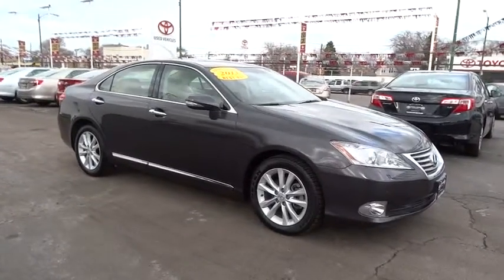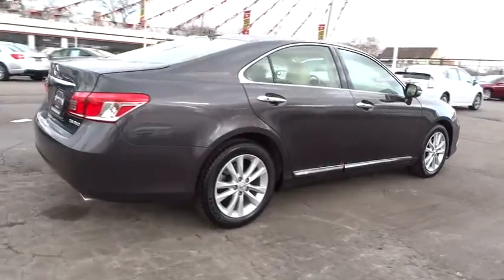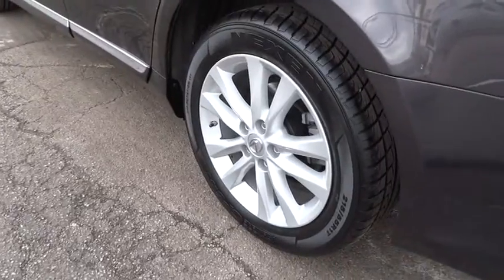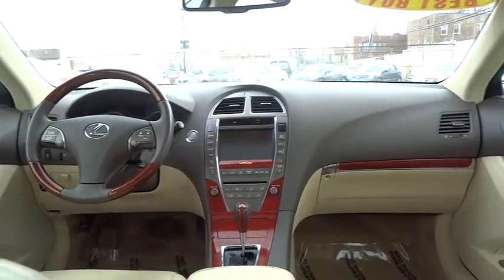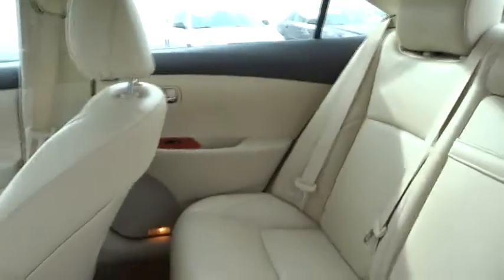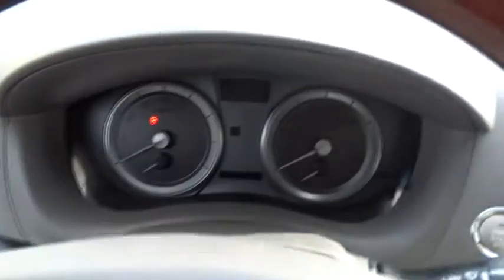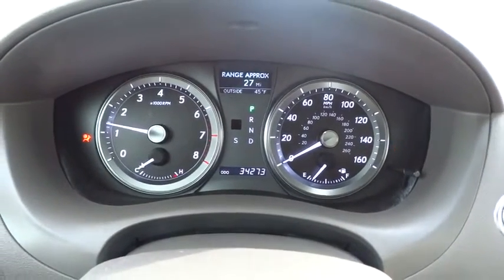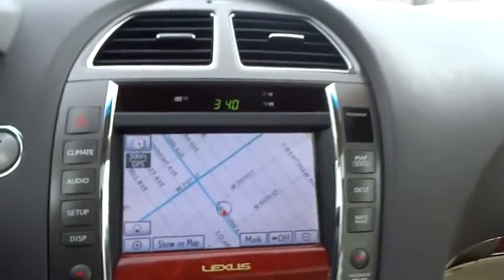2012 Lexus ES 350 Chicago, Oak Lawn, Calumet city, Orland Park, Matteson, IL P10960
2012 Lexus ES 350
Servicing: Chicago, Illinois near Oak Lawn, Calumet city, Orland Park, Matteson, IL

6941 South Western Ave.